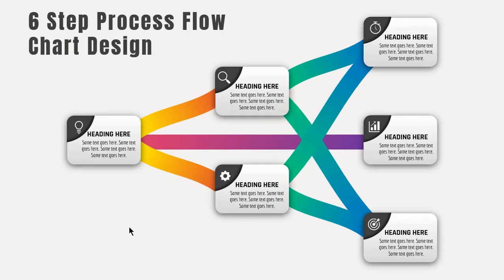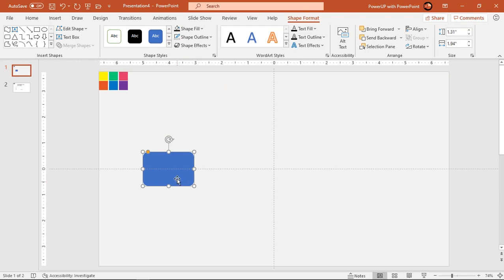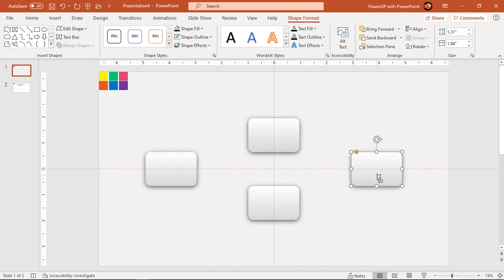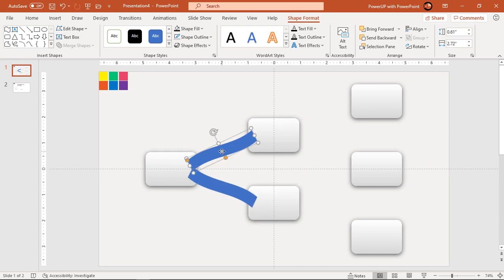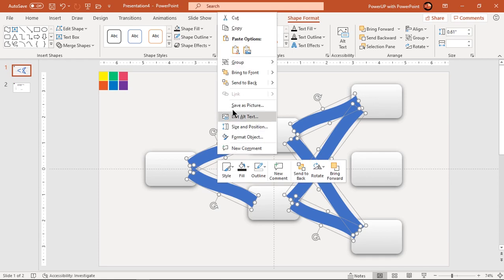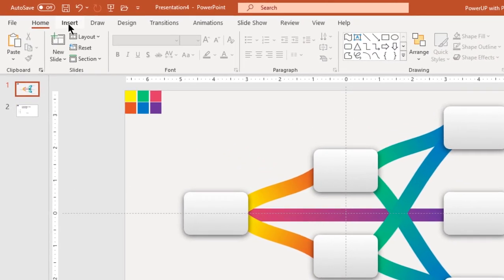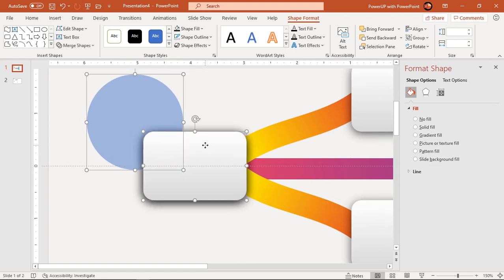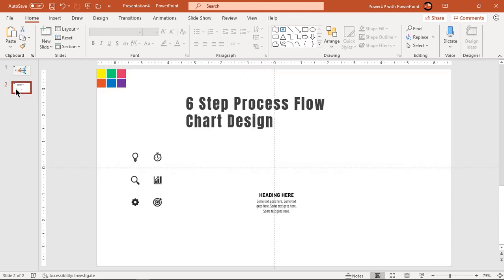42.[PowerPoint] Create 6 Step Process Flow Chart Design | Tutorial | Free Slide | PPT Template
This Video will show how to Create 6 Step Process Flow Chart Design in Microsoft PowerPoint.

Playlist Details : 📣